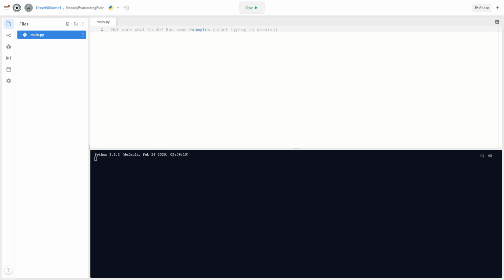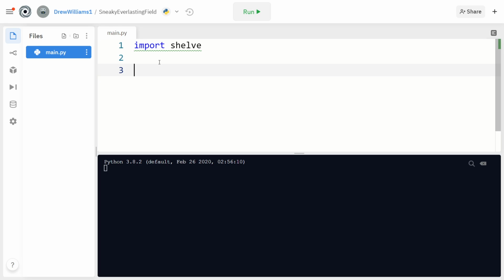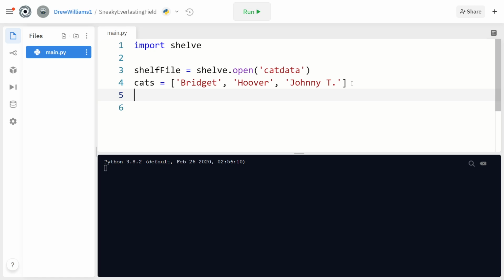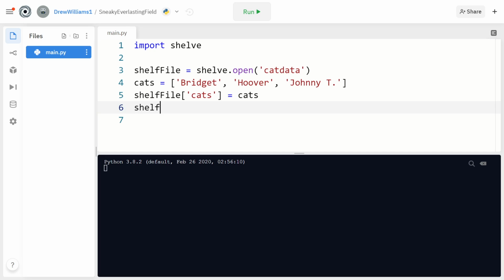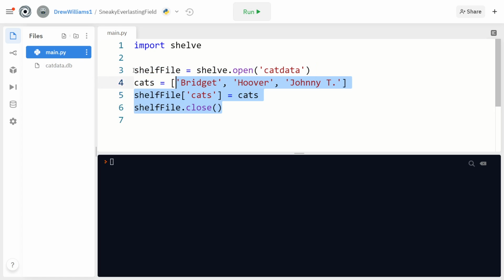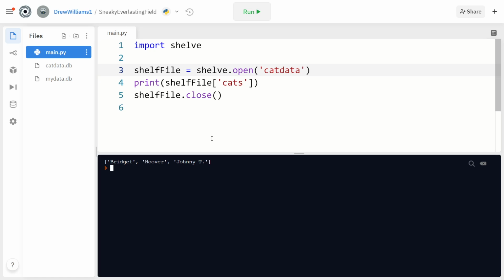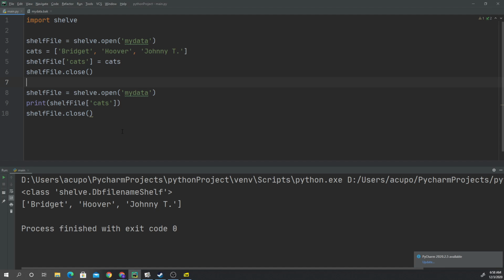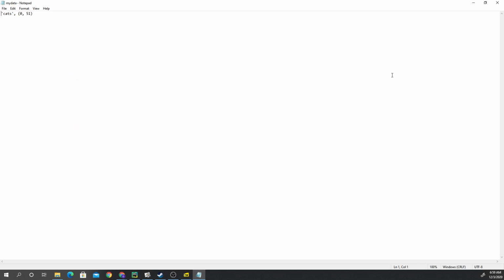Saving Variables as Files